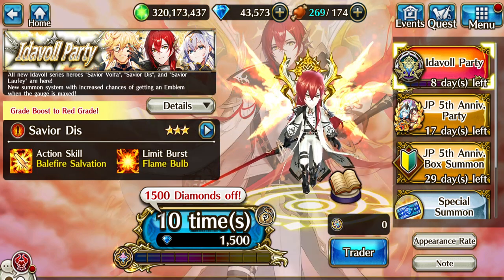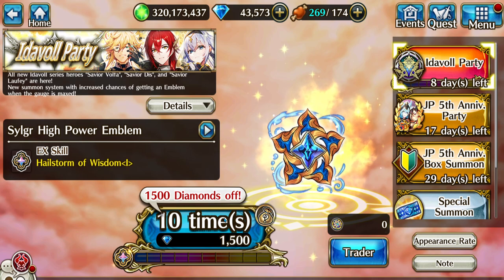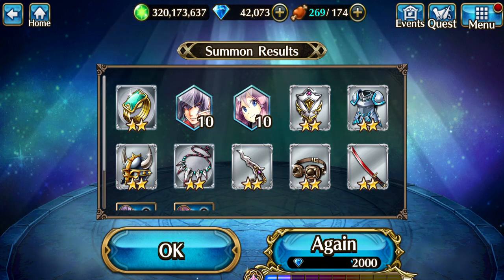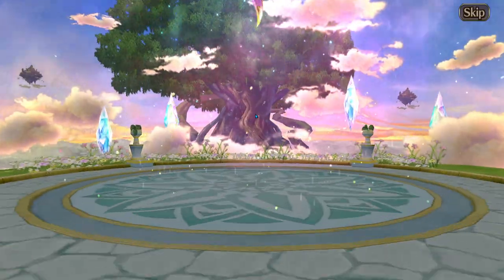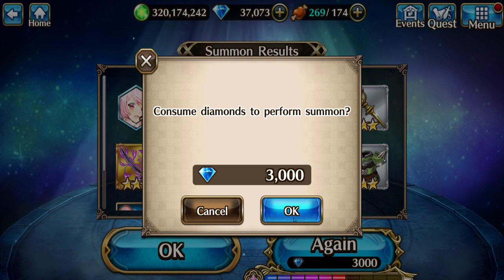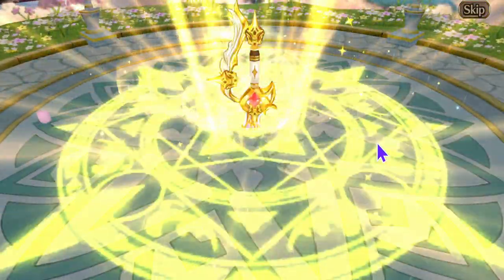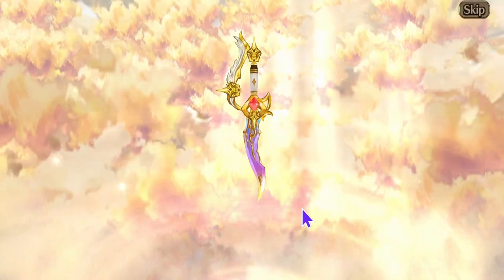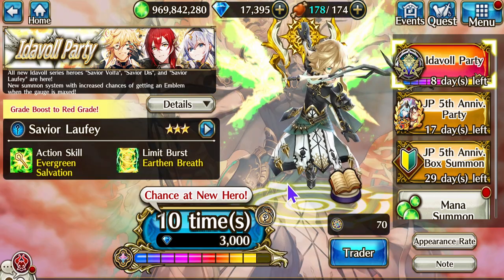Idavoll Party - Valkyrie Connect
Witty description here